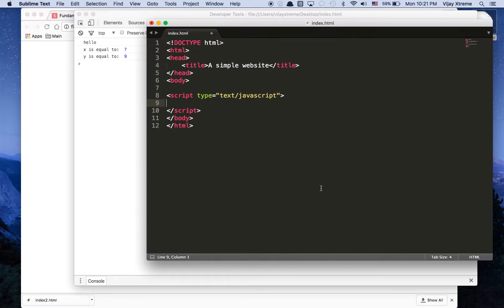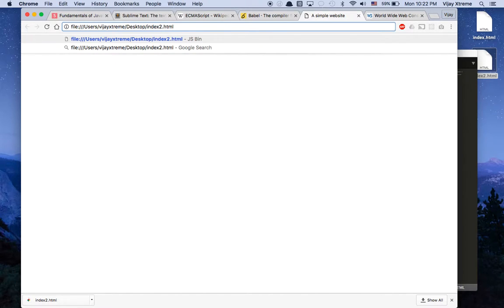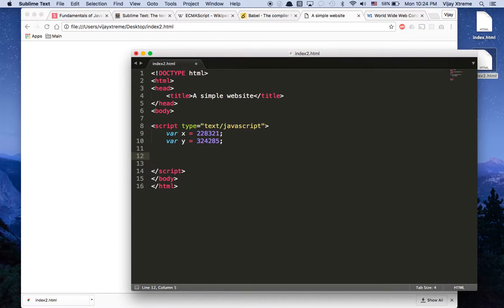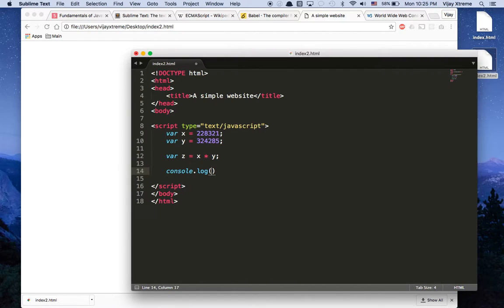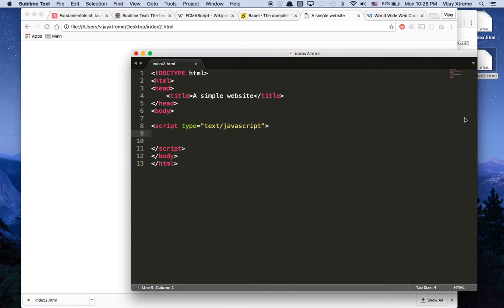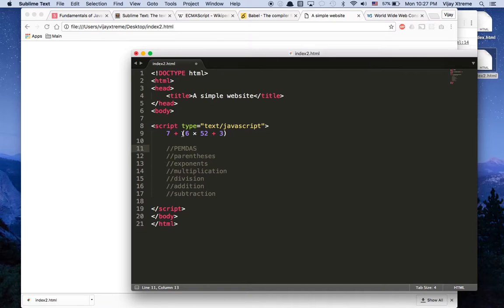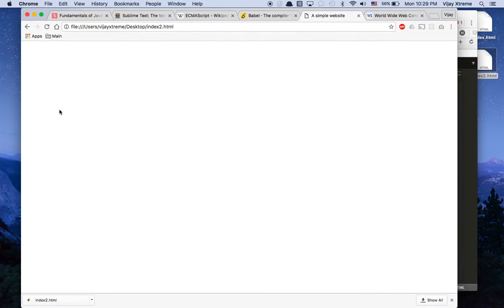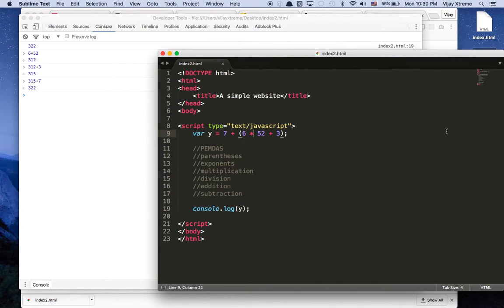For Beginners: PEMDAS (Order of Operations) Refresher for Math & JavaScript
What is the order of operations in JavaScript?  Do you remember PEMDAS from high school math?  Parentheses, Exponents, Multiplication, Division, Addition, Subtraction?  Order matters in how JavaScript evaluates your programming code.  Check this video for a refresher on PEMDAS.